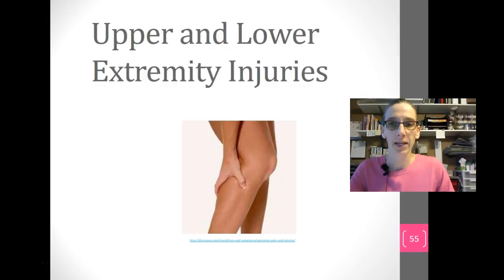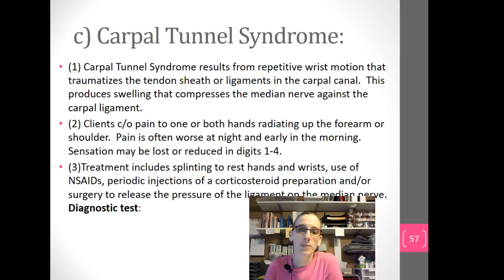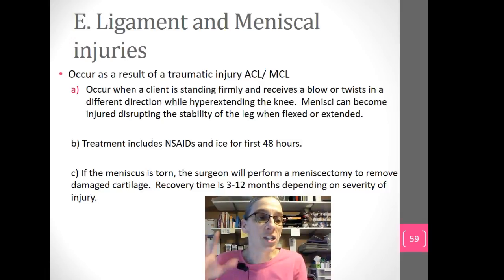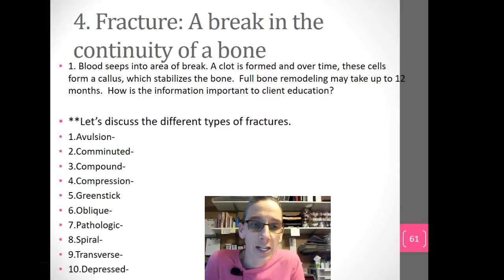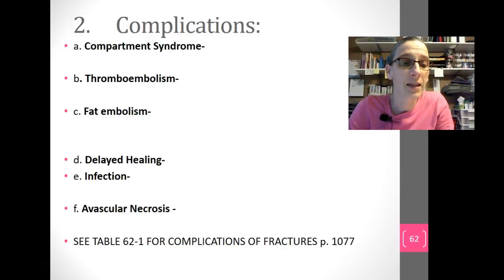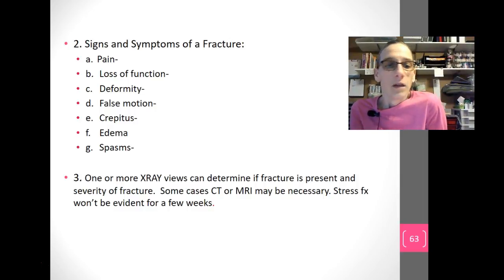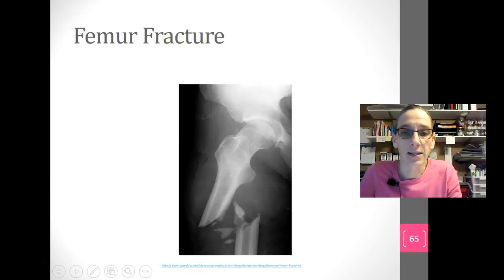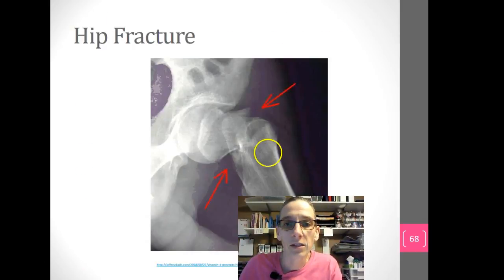ch. 62 finished MS1